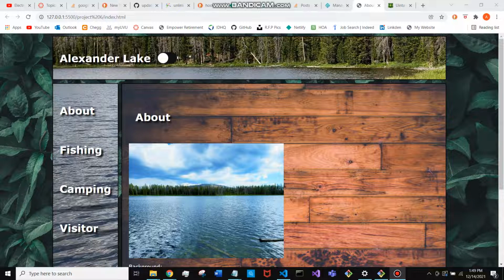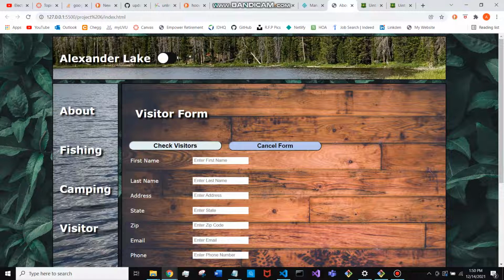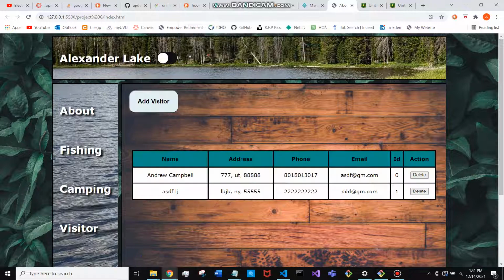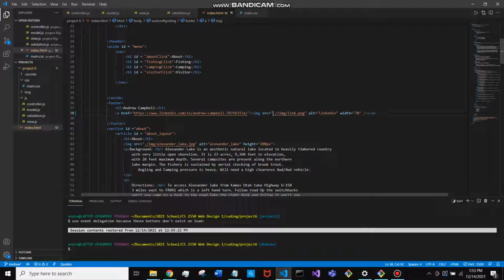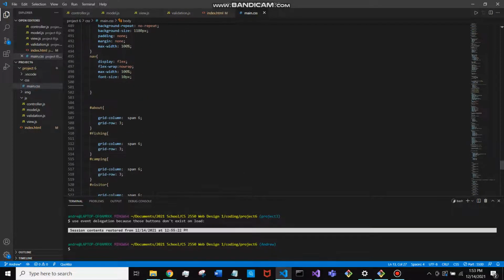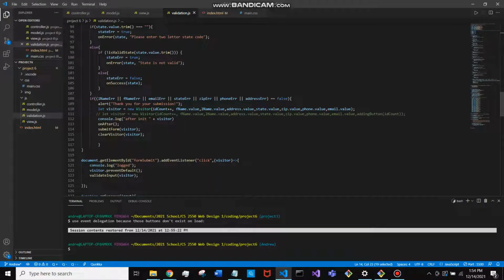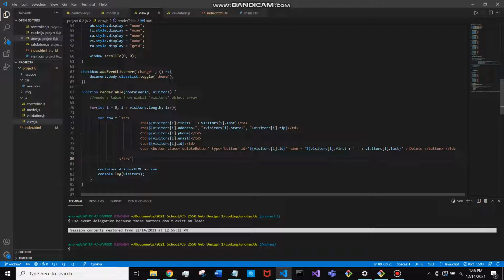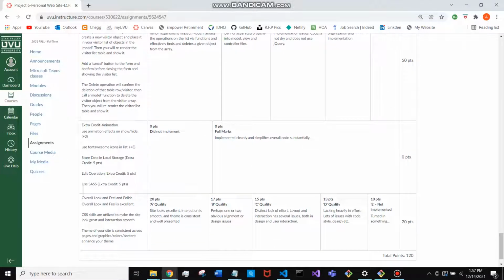Project 6 Alexander Lake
In this video I went over my Project 6 web development website I created that is about Alexander Lake.